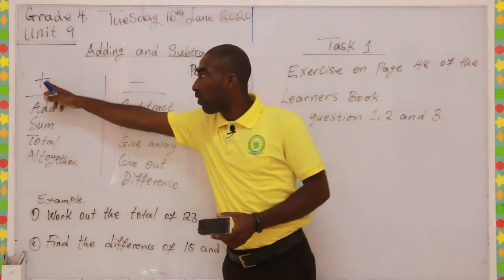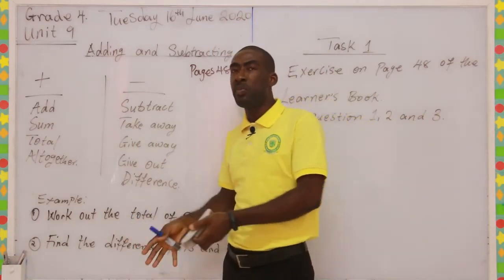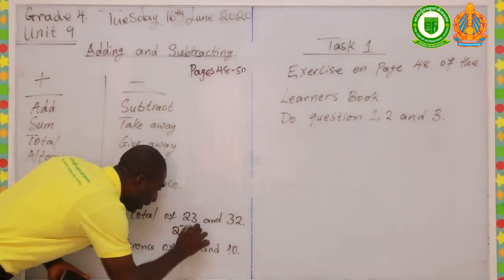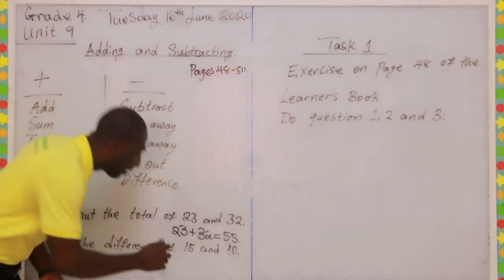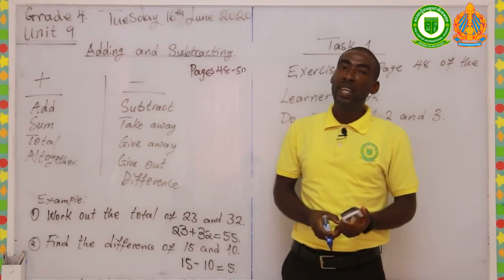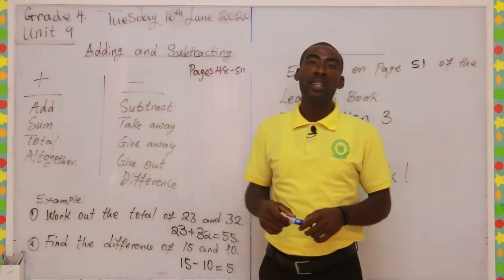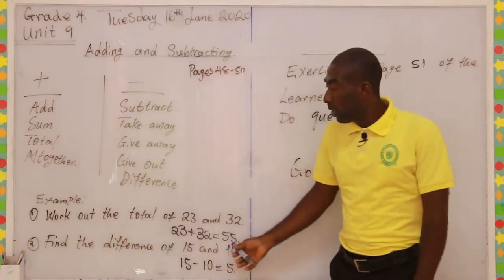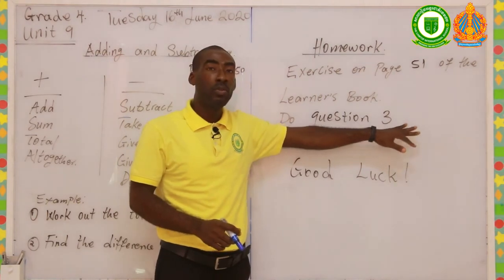Grade 4 Subject: Mathematics Taught By: Teacher Nyarko